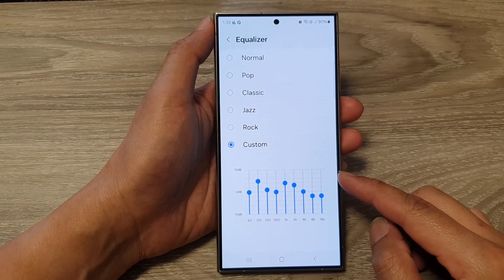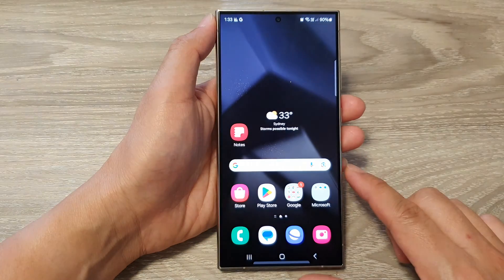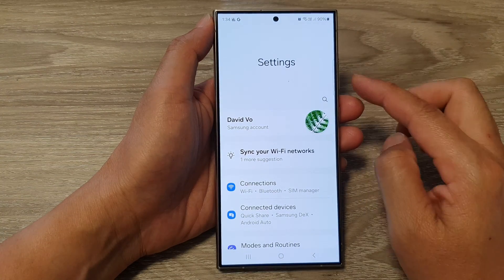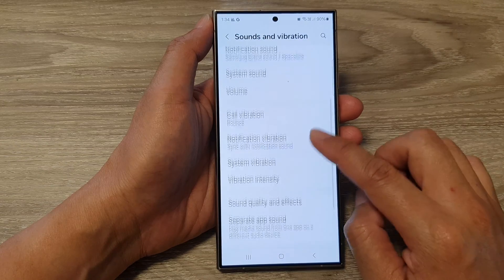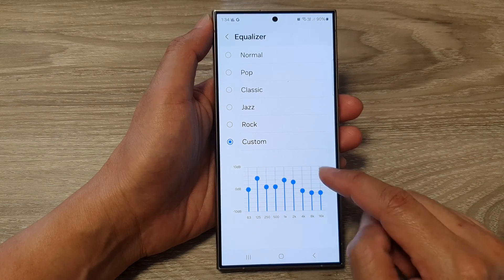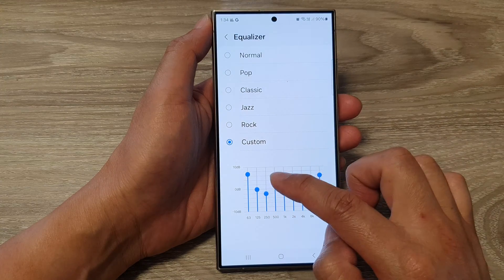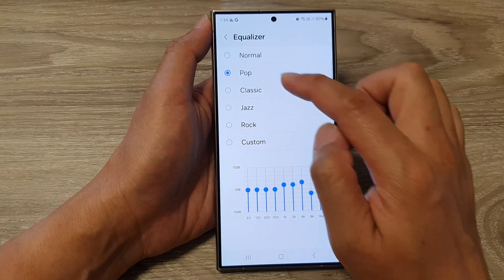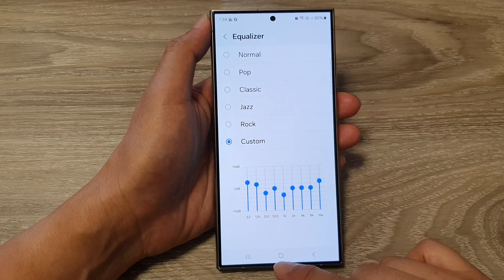Galaxy S24/S24+/Ultra: How to Customize Sound Equaliser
Unlock the full potential of your Galaxy S24/S24+/Ultra with our comprehensive guide on customizing the sound equalizer! 🎶 Elevate your audio experience to new heights by learning how to tweak settings, adjust frequencies, and personalize your device's sound profile. Whether you're a music enthusiast, gamer, or simply want to enhance your phone's audio quality, this tutorial is your go-to resource.